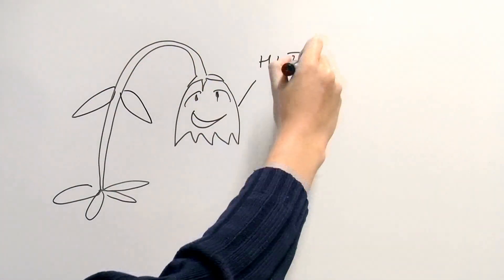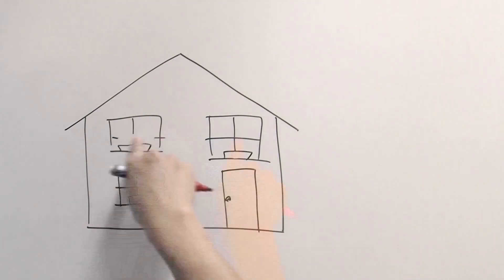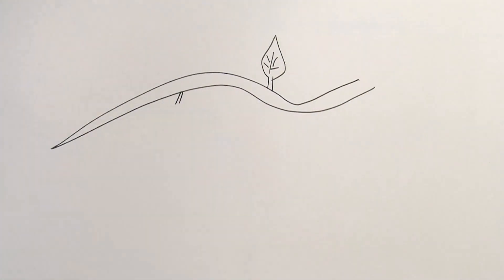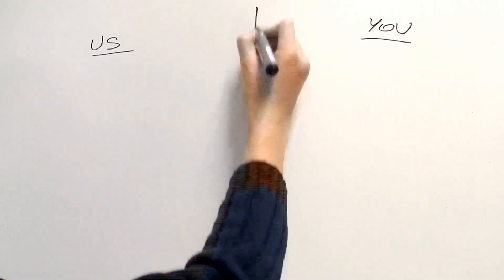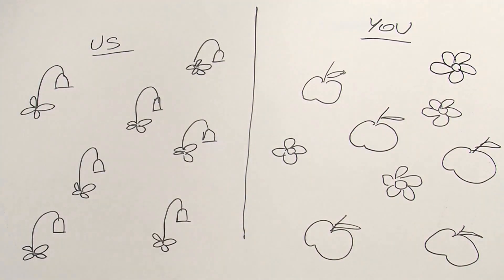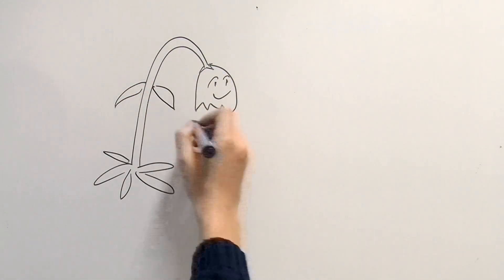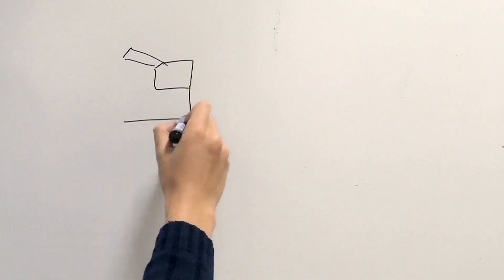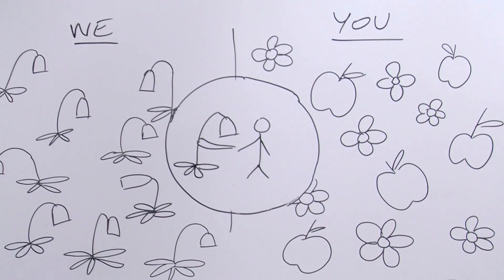When do I flower?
’When do I flower?’ is a short animation that is suitable for children from 8 to 12 years old. The film introduces us to a plant called Charlie who explains why flowers are important to both plants and people. He tells us about how plants choose when to flower and that scientists can help make it easier for plants to flower.
Written, directed and performed by Jean-Louis Dinh, Tom Brabbs and Suraj Jamge